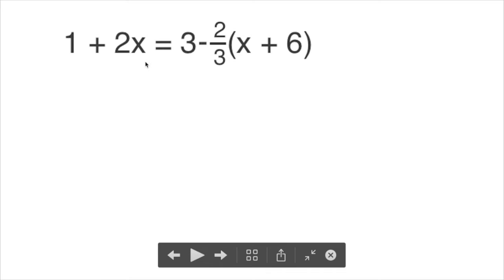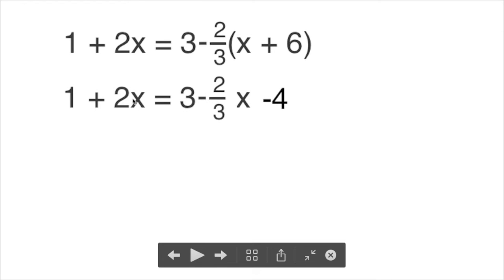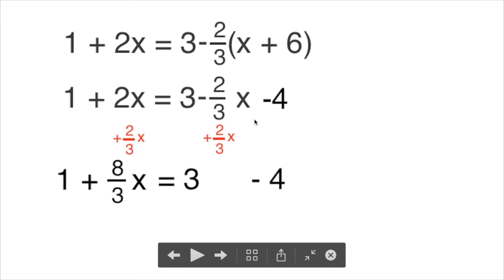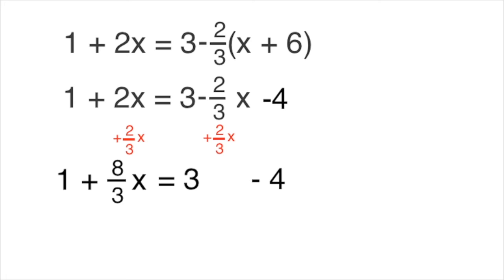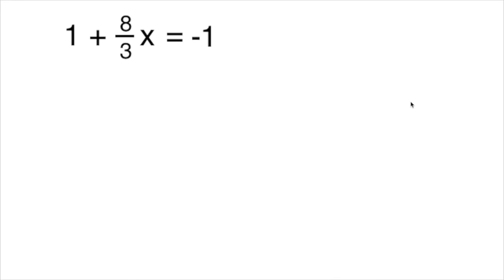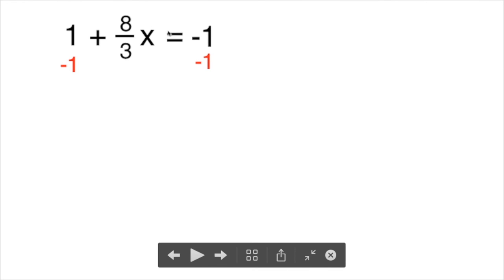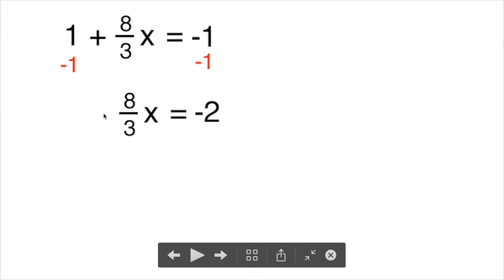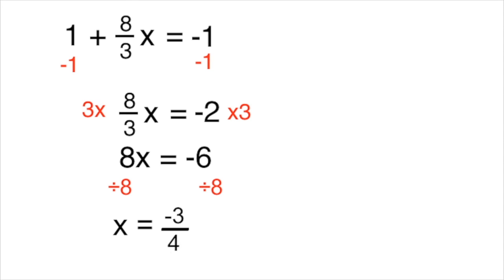007 Multistep Equations IV